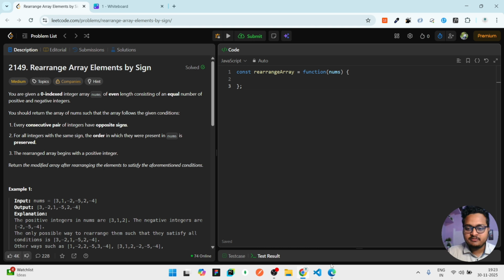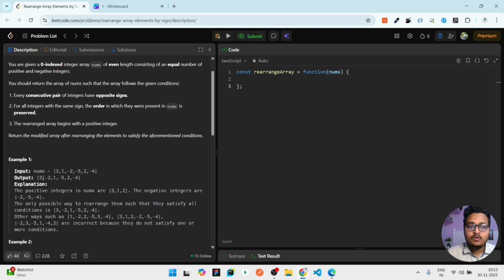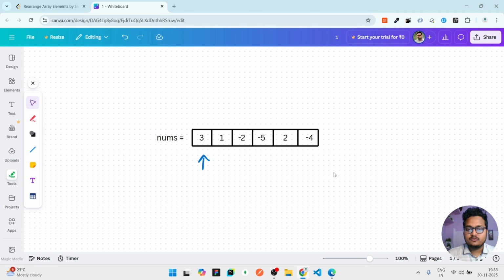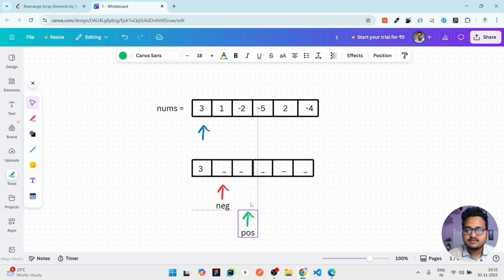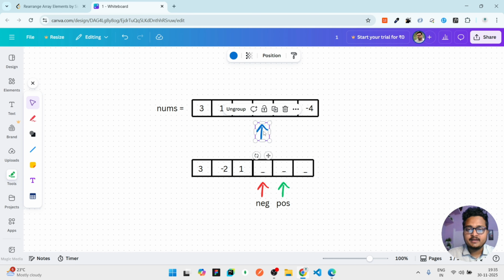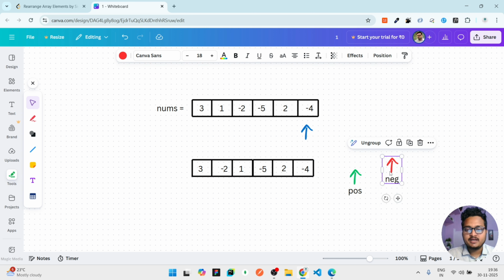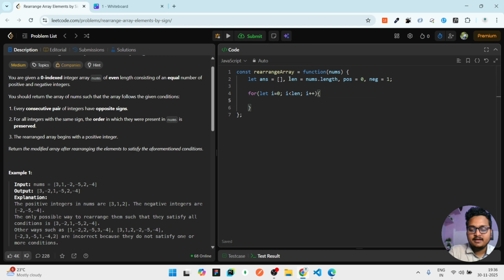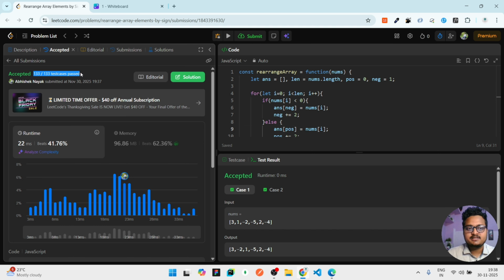Rearrange Array Elements by Sign - Leetcode 2149 | JavaScript Two Pointers Solution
Solve LeetCode 2149:
Rearrange Array Elements by Sign using an efficient two-pointer approach in JavaScript.
Given an array with equal positive/negative numbers, rearrange so positives and negatives alternate (starting with positive) while preserving relative order within each group.
Key concepts covered:Two pointers for even (positive) and odd (negative) indicesSingle pass through array maintaining orderO(n) time, O(n) space optimal solutionEdge cases and dry run walkthrough
📌 Example:
Input: [3,1,-2,-5,2,-4]
Output: [3,-2,1,-5,2,-4]
Perfect for coding interviews, array manipulation, and two-pointer pattern mastery in JavaScript!